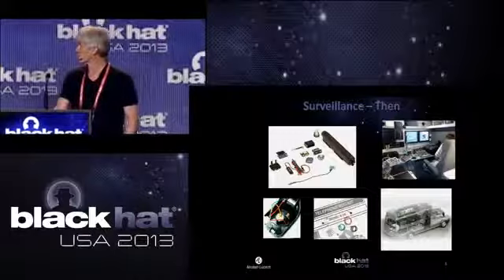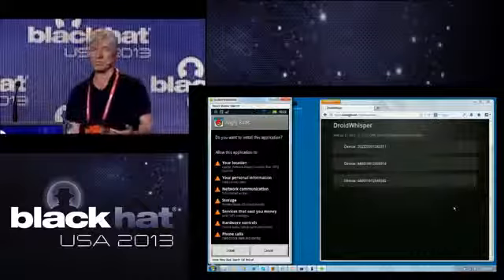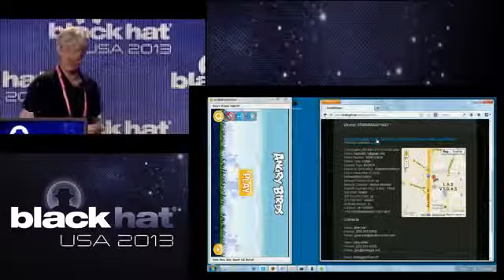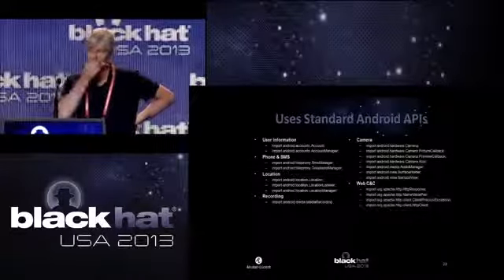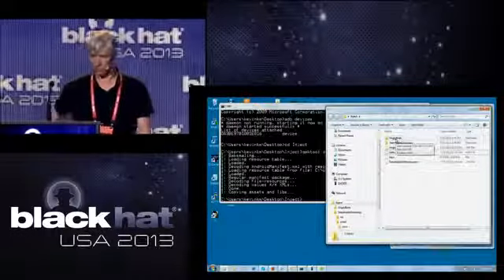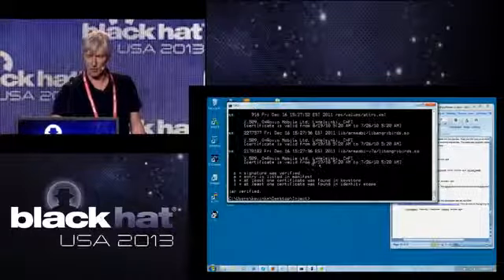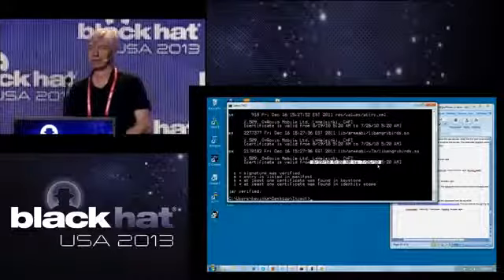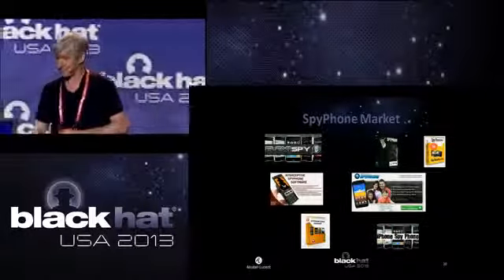How to Build a SpyPhone